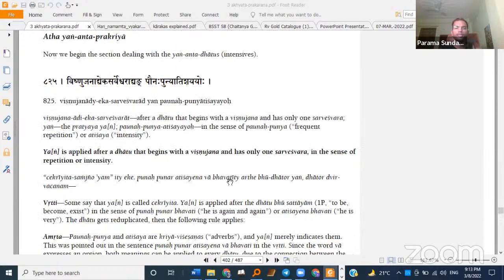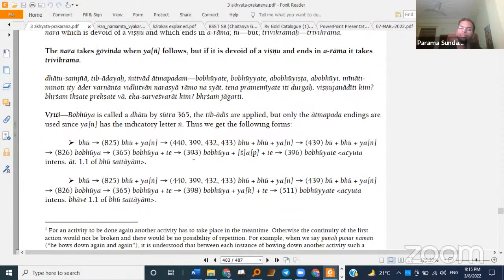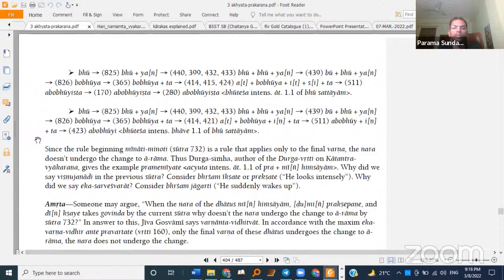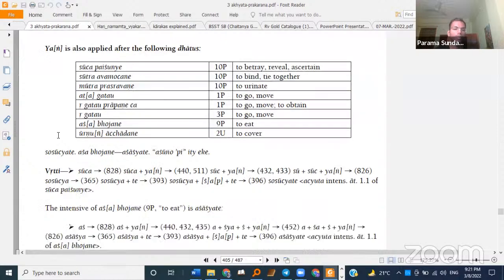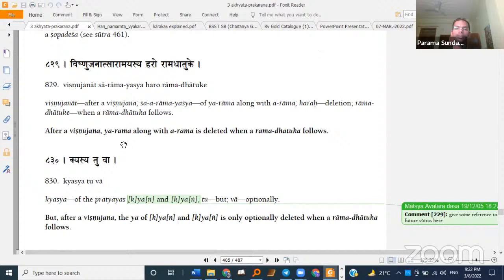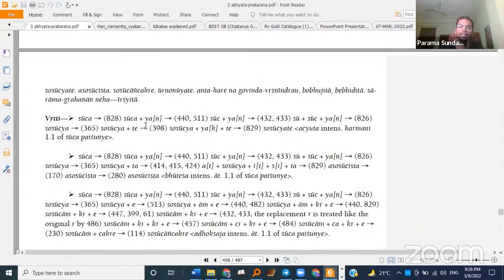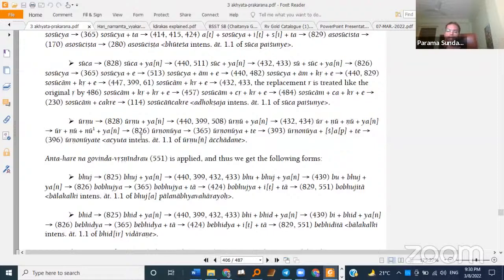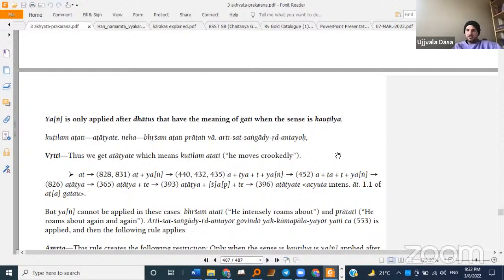HNV Yaṅ-anta Prakriyā